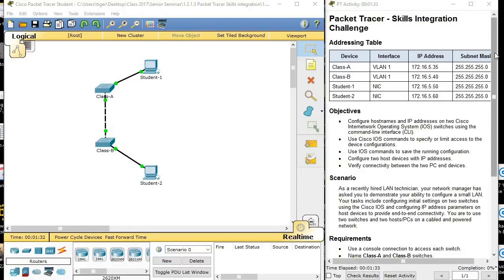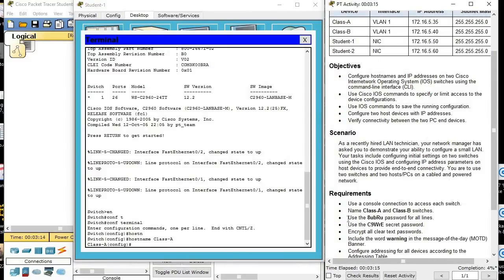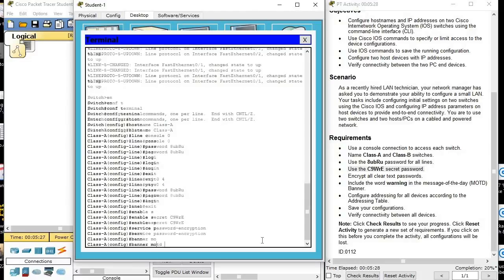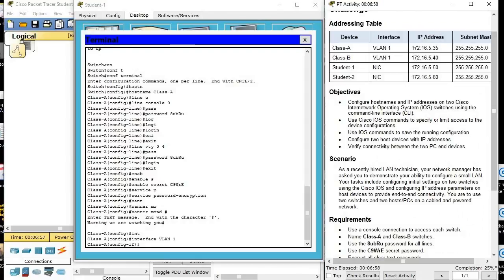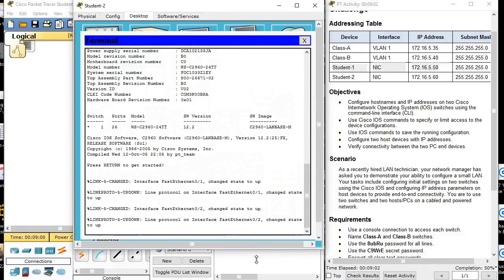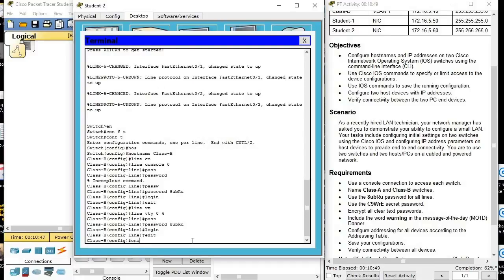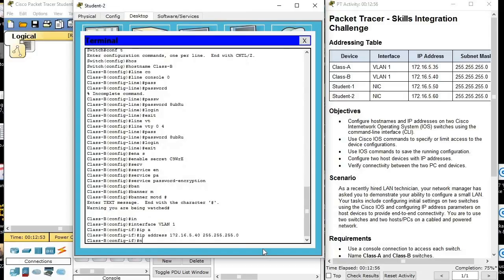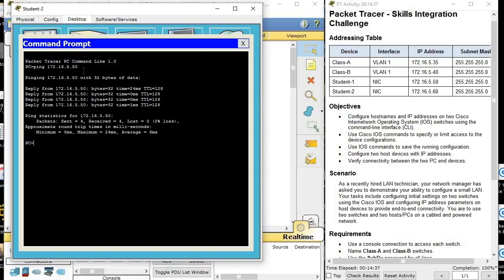Network Academy Inc Packet Tracer 1 3 1 3 skills integration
Network Academy Inc Packet Tracer 1.3.1.3 skills integration from Governors State University